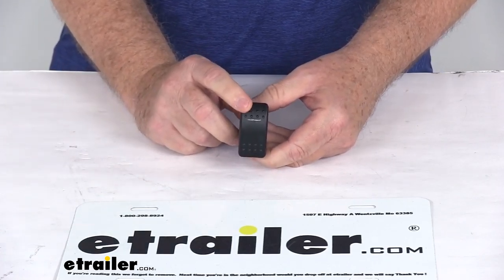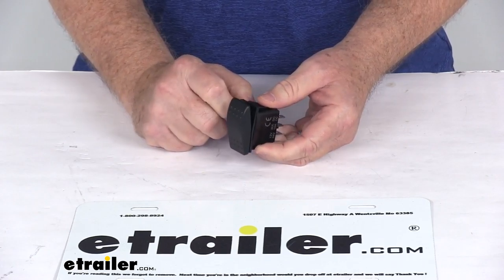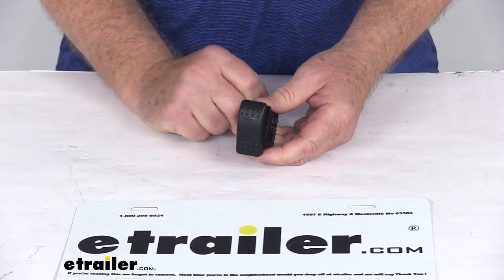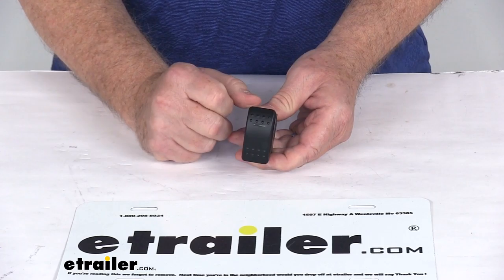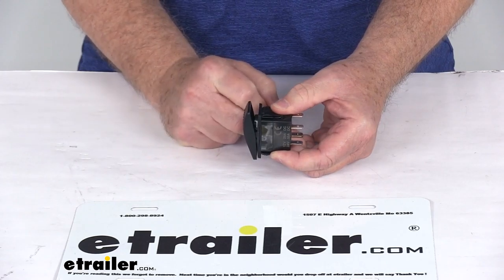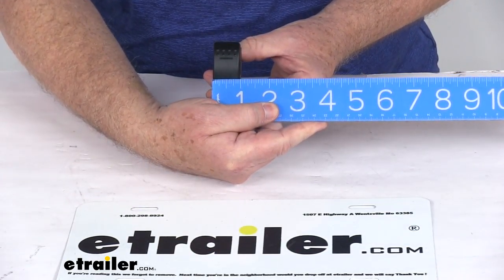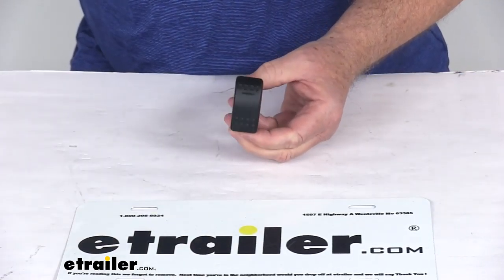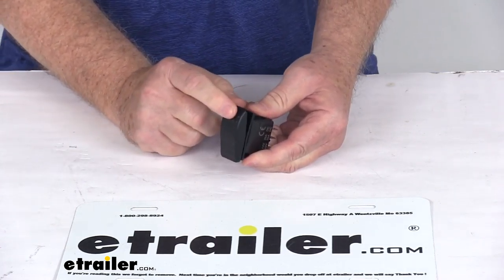etrailer | Review of Bulldog Winch Bulldog Winch - Replacement Switch - BDW20374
Today we're going to take a look at the replacement momentary rocker switch for the Bulldog winch four switch panel with lighted breakers. Now this will replace the single position spring loaded momentary on/off switch on your Bulldog winch four switch panel with the lighted breakers, part number BDW20266 and we do sell that part separately on our website. This will include the individual resettable circuit breaker, and if you notice right up here at the very top, there's a little line so when you do push this in, that line will light up green to indicate that the switch is on. And it is a momentary switch, meaning that when you push it, it will automatically go back to off, it doesn't stay on. Push it for on and release it for off. It is water and weather resistant to IP 68 specifications.

A few dimensions on this, the width of it is right at 15/16 of an inch. Overall height on it bottom to the very top is 1 15/16, and the depth of it at the widest point is also 1 15/16 of an inch.But that should do it for the review on the replacement momentary rocker switch for the Bulldog winch four switch panel with the lighted breakers..